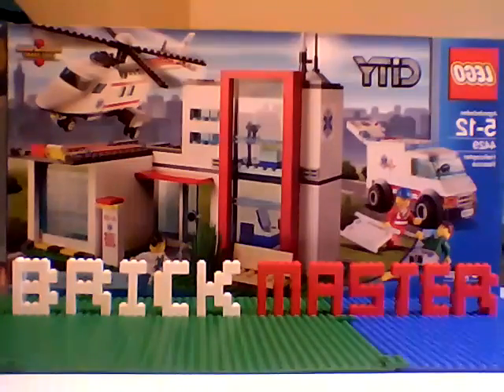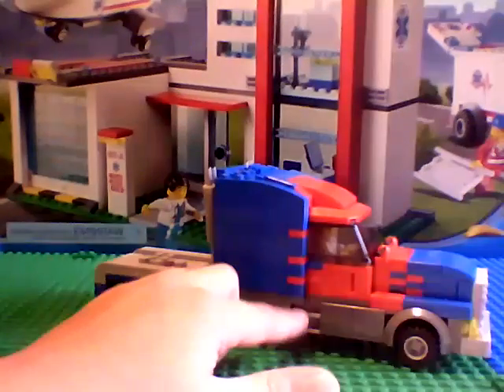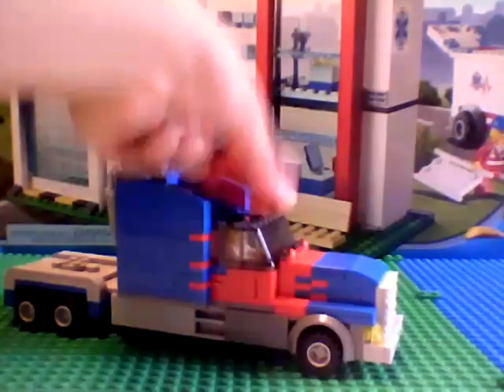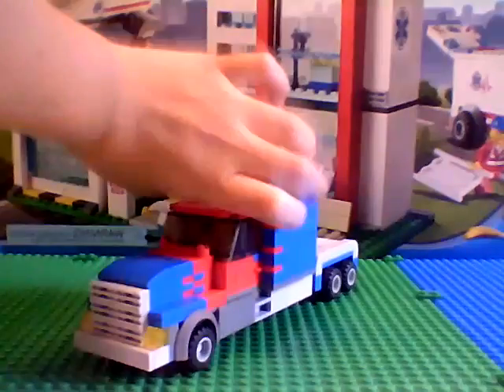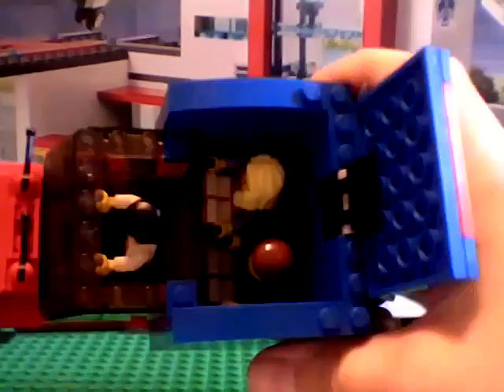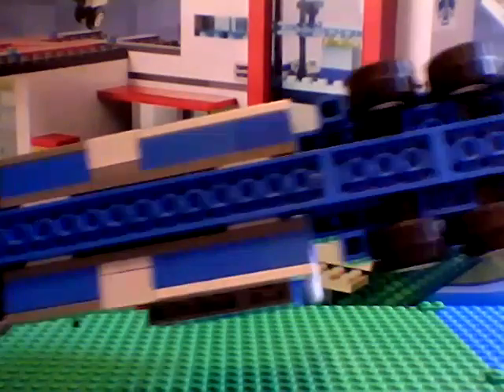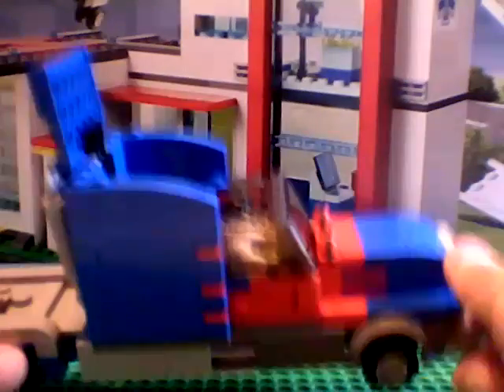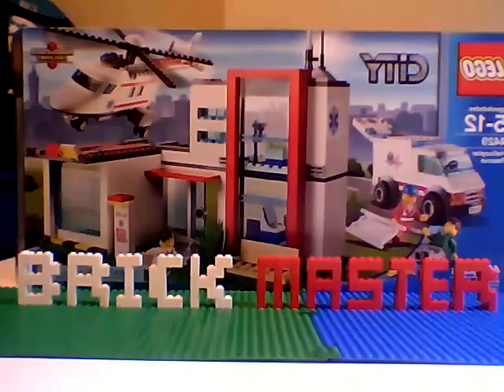Custom Lego transformers 4 optimus prime